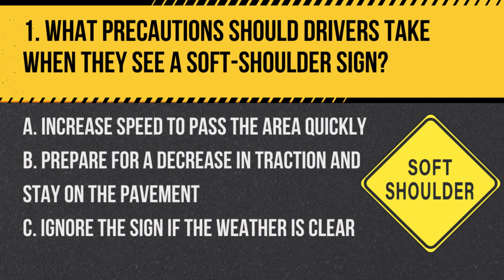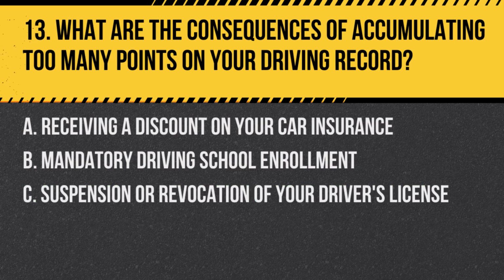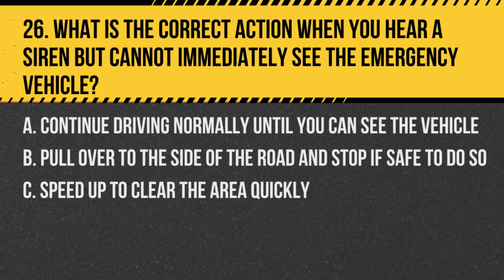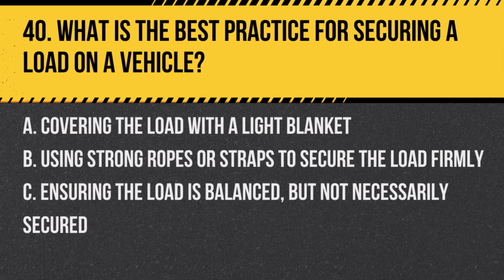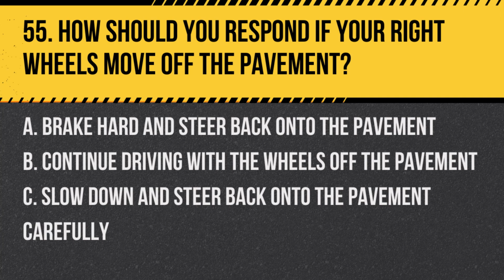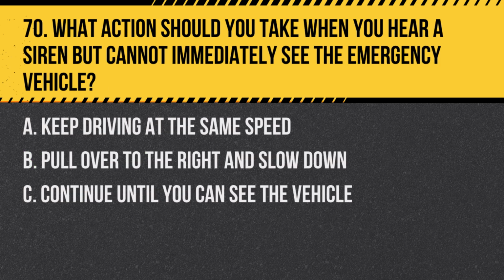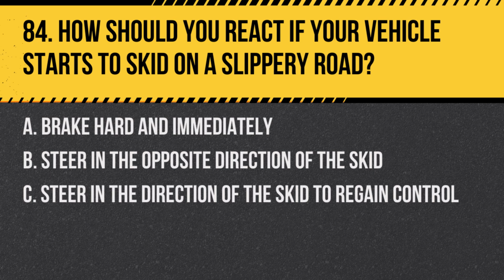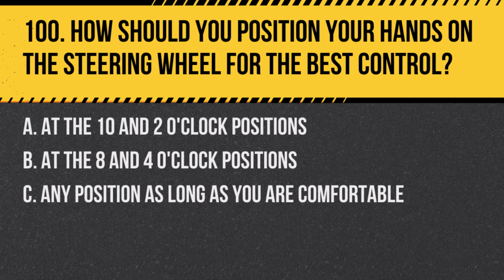California DMV Senior Written Test 2026 (100 Difficult Questions)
🚗👵📘 Gear up to ace the California DMV Senior Written Test in 2026 with our "California DMV Senior Written Test 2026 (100 Difficult Questions)" video guide. This essential resource is crafted to challenge and refine your understanding of the road rules and driving safety, ensuring senior drivers are fully prepared for their written test.

Designed specifically for seniors, this comprehensive tutorial delves into 100 of the most challenging questions that cover a broad spectrum of topics crucial for the test. From navigating traffic laws and recognizing road signs to adopting safe driving practices and understanding the latest California driving regulations, these questions are selected to provide you with the thorough preparation needed for the California DMV Senior Written Test 2026.

This Certification Study Guide is an invaluable tool for any senior aiming to achieve top marks on their DMV examination. Engaging with these detailed questions will not only reinforce your knowledge of fundamental driving principles but also enhance your problem-solving skills, critical for successfully navigating the complexities of the written test.

Explore our detailed explanations and answers, all thoughtfully compiled to offer clear insights and effective strategies for understanding and tackling even the most difficult questions. If this video guide proves to be a key asset in your exam preparation, please show your support with a thumbs up, share it with other seniors preparing for their written test, and subscribe to our channel for more targeted and educational content.